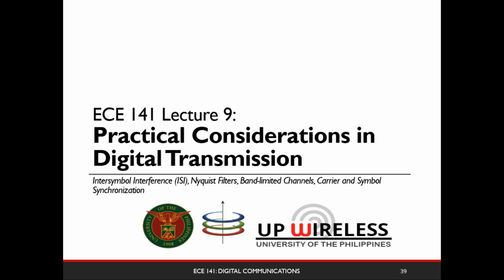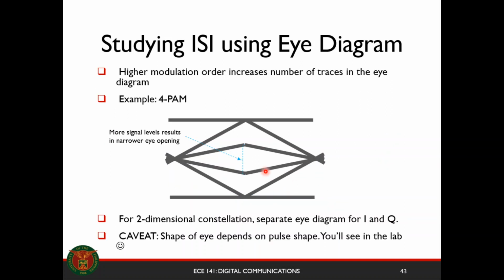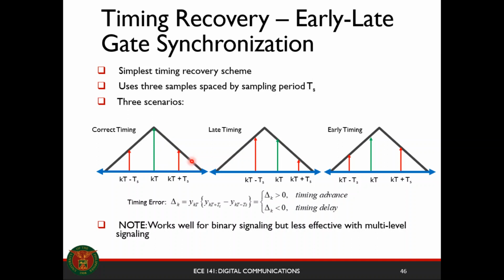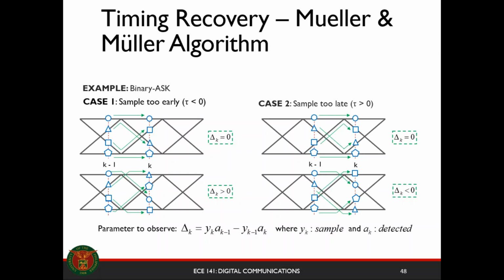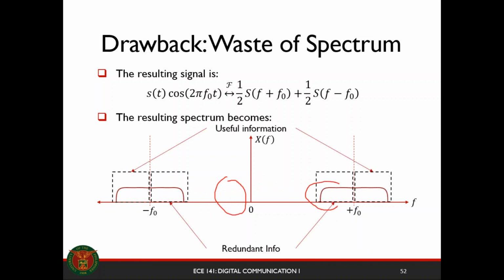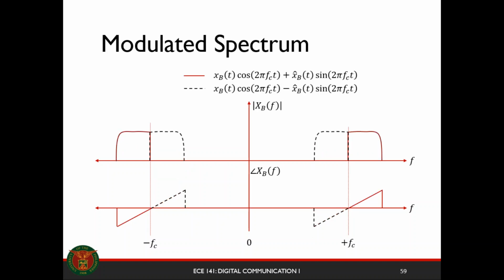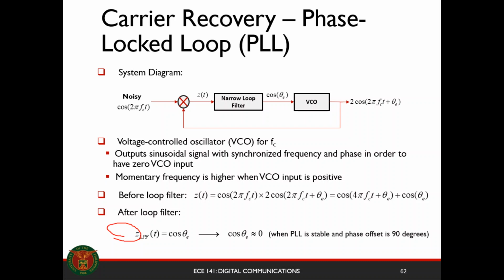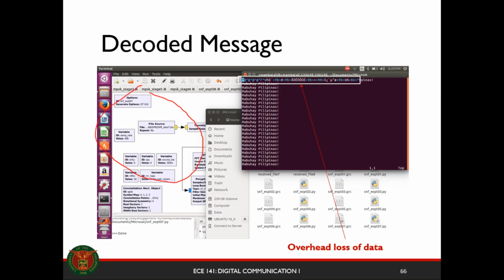Practical Considerations in Digital Transmission Part 3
Outline
-Eye Pattern
-Timing Recovery
-Carrier Recovery